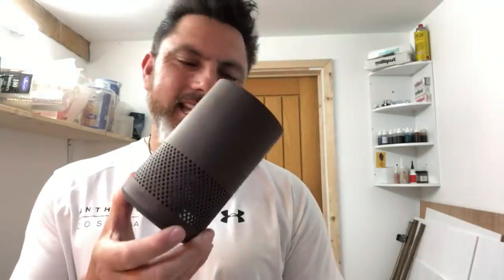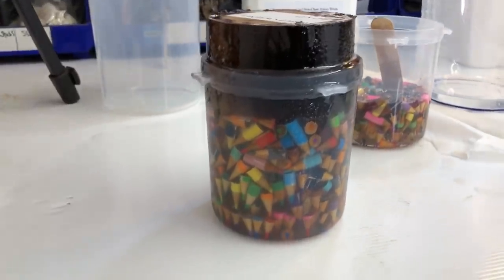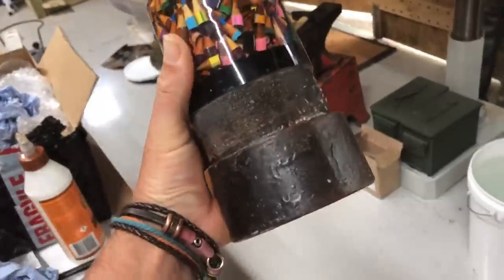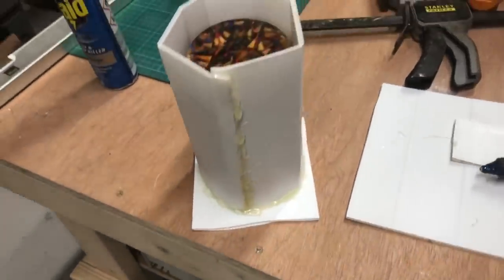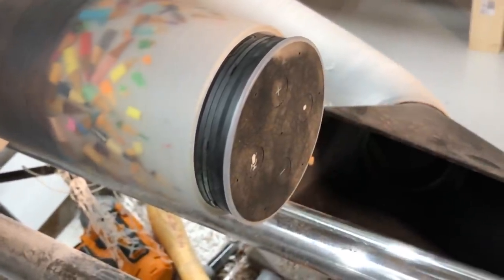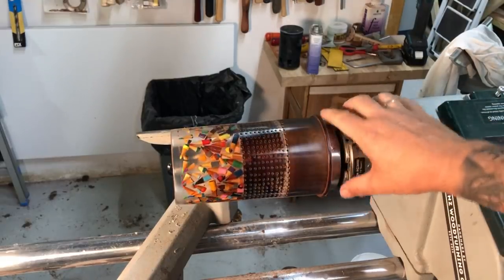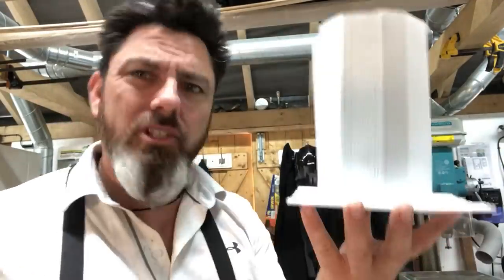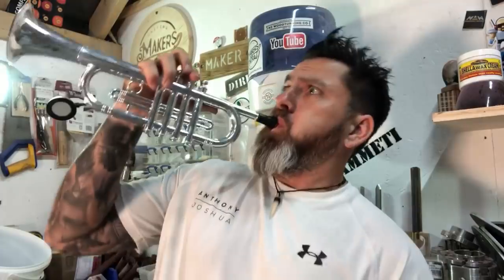Crazy Floating Pencil AMAZON ECHO ..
👄 Amazon Alexa

SEND ME STUFF
NICK ZAMMETI
ROMSEY
SO51 1DY
UNITED KINGDOM